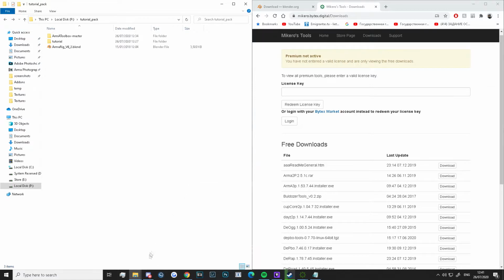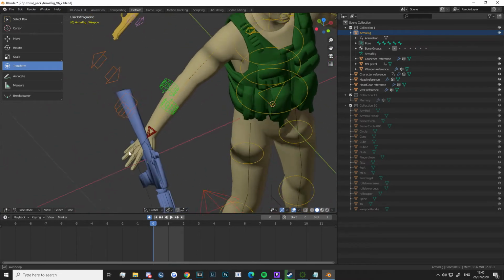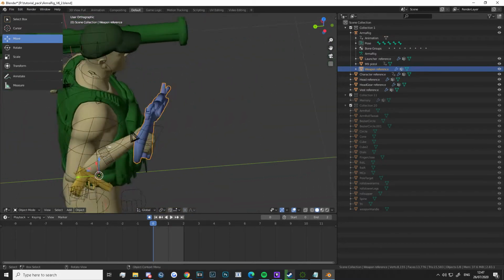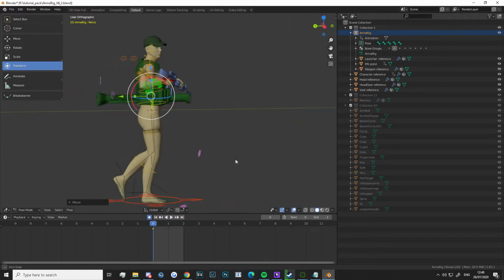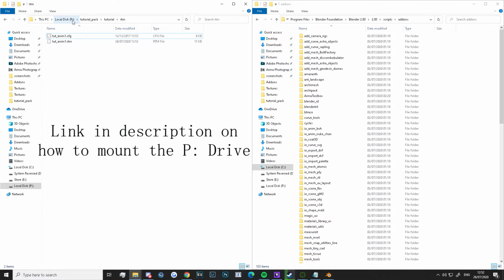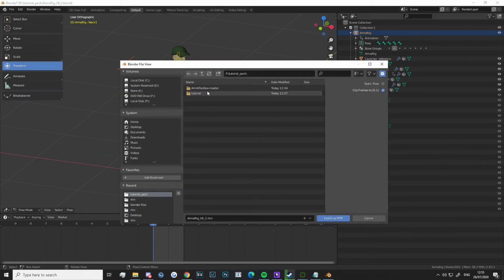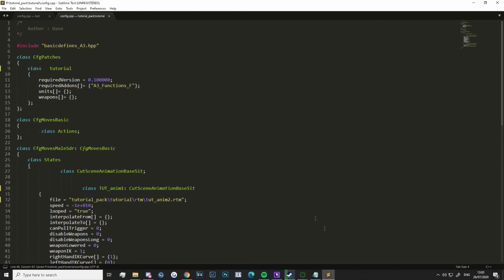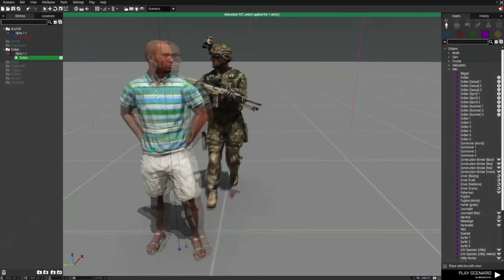Arma 3 How to Make Static Animations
Ima show you how to do it, ye.